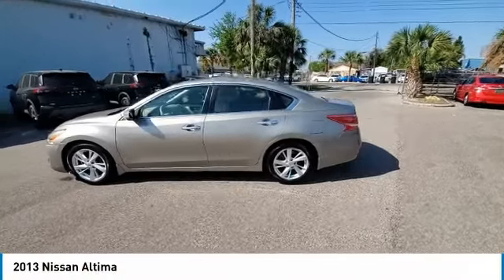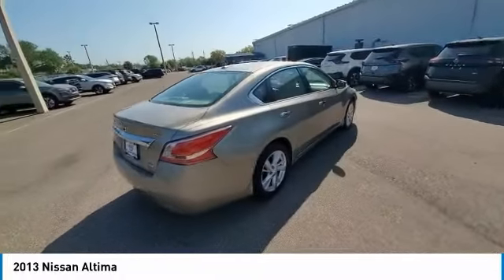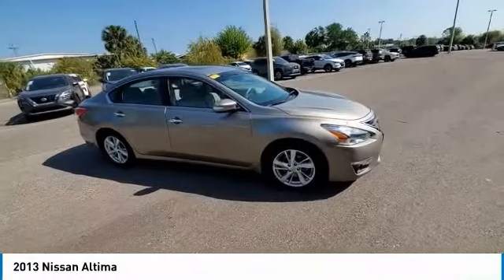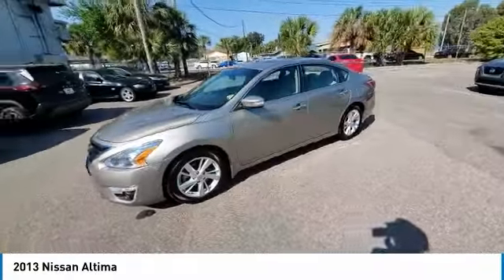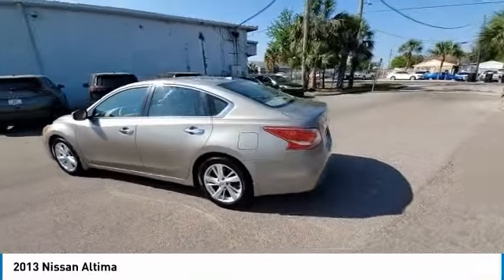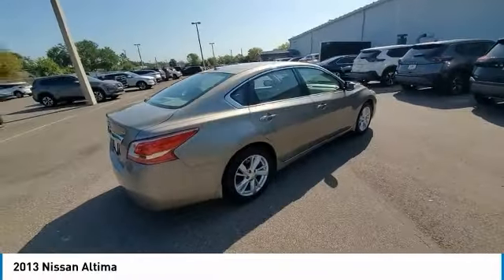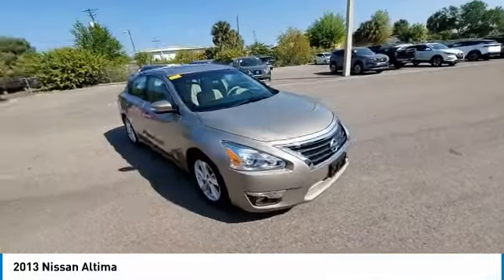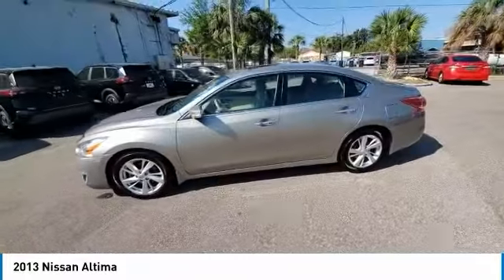2013 Nissan Altima CNTS130012